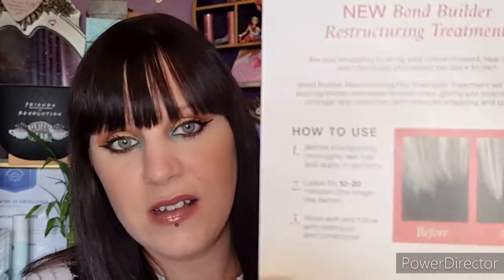Testing out the Philip Kingsley Bond Builder Treatment - Bonus Video...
Hey my little Brushaflies and welcome back to my channel Brushafly mua 🦋 Today's video is me testing out the Philip Kingsley Bond Treatment which I received free in PR from sopost and it is a bonus video this week 😀 Hope you enjoy xoxo

xxxx

Opening theme song and full video song credit to - Patrick Patrikios, song is called Broken. Used via the YouTube music library.